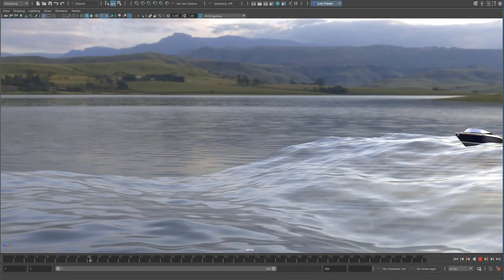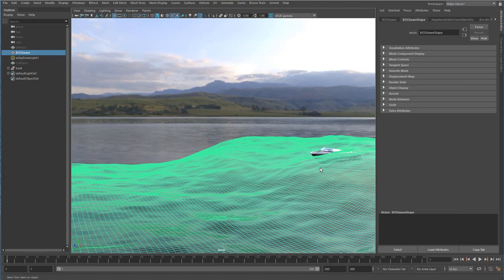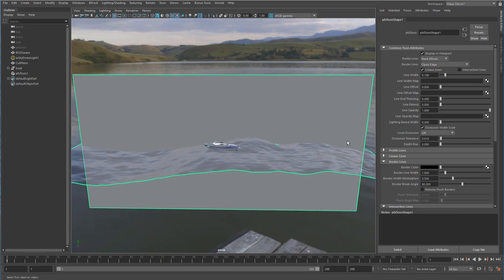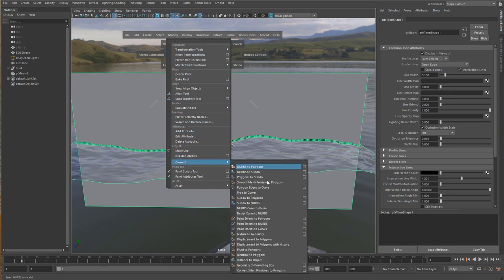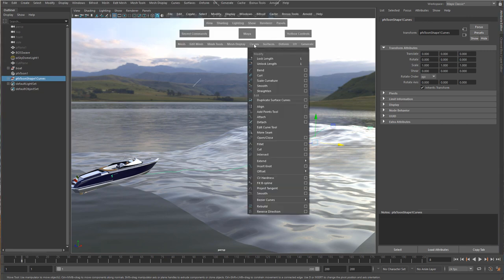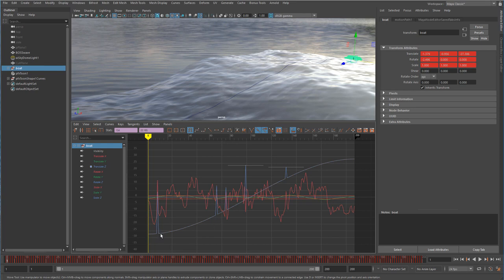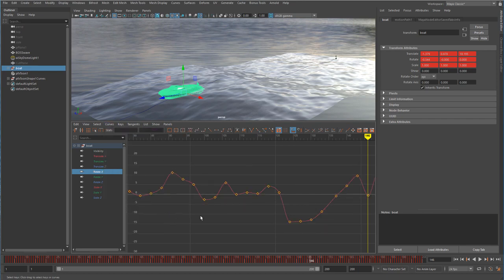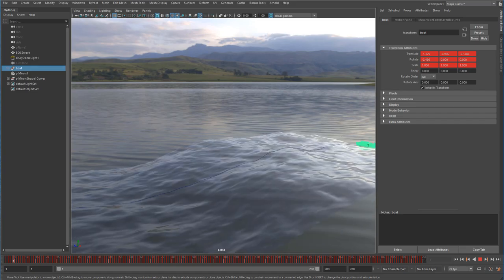Boat animation from a BOSS wave.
Let's use a BOSS wave to drive a boat animation that is flexible and works with different wave types and works with anything you want to float in Maya.